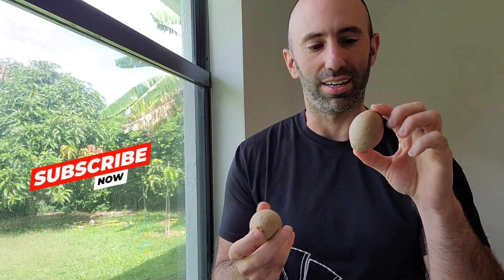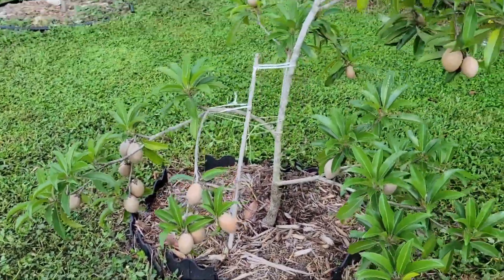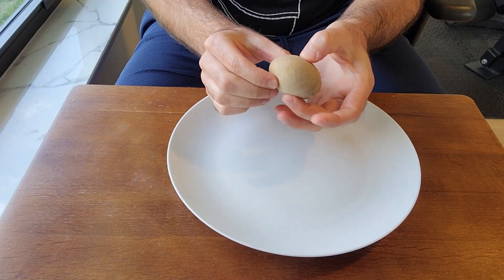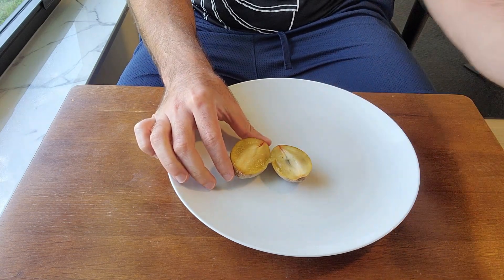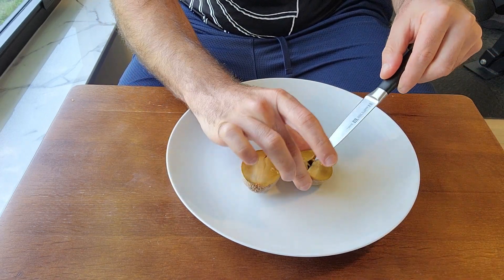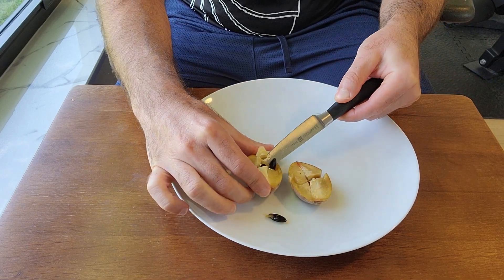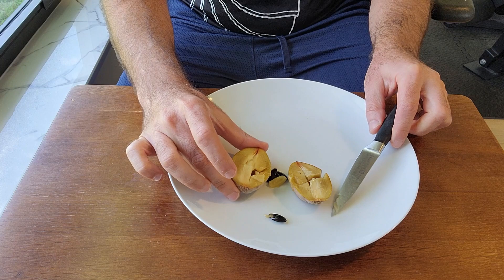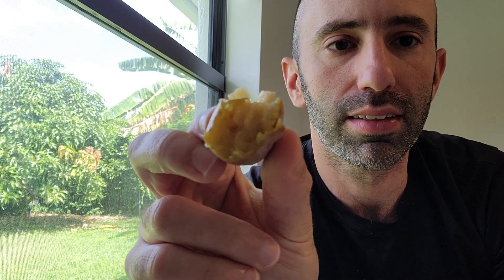Tasting Homegrown Sapodilla From My Backyard (chikoo, nispero)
I taste one of my sapodillas from my backyard tree.  This variety is the wonderful Silas Wood.